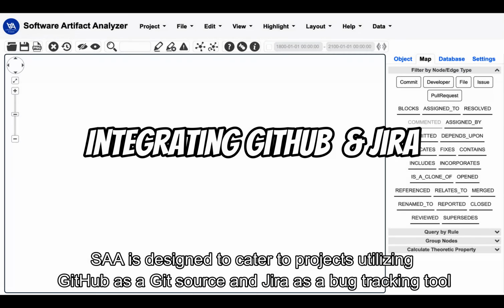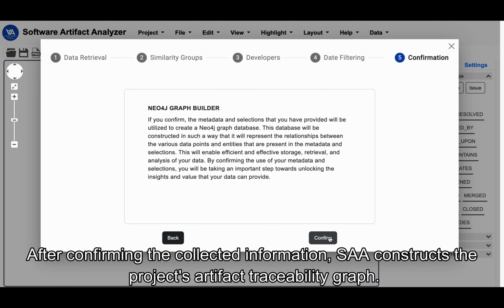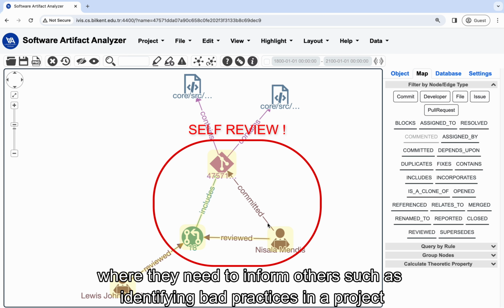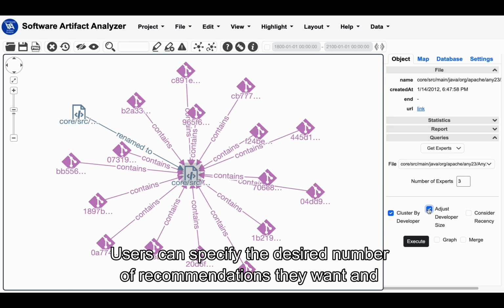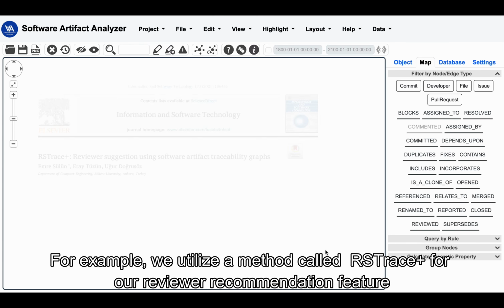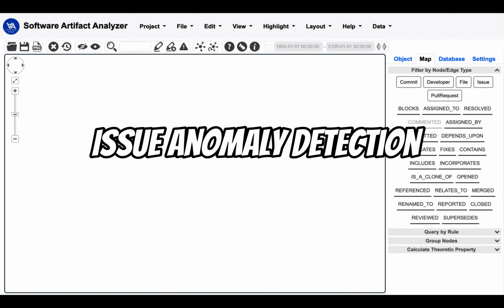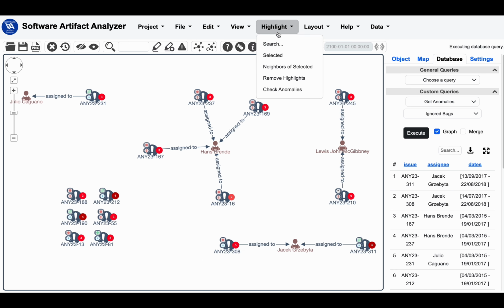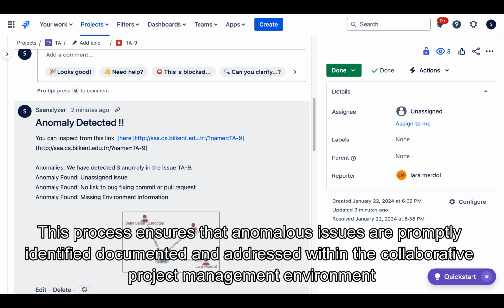Software Artifact Analyzer version 1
Software Artifact Analyzer (SAA): A tool to visually analyze varying software artifacts including source code files, pull requests, issues, and commits, as well as their links and their relationships with developers in a software project to improve the software development process